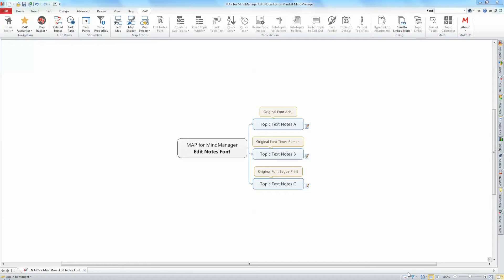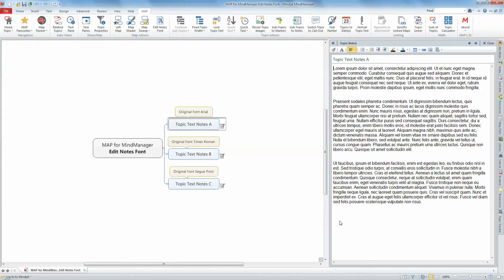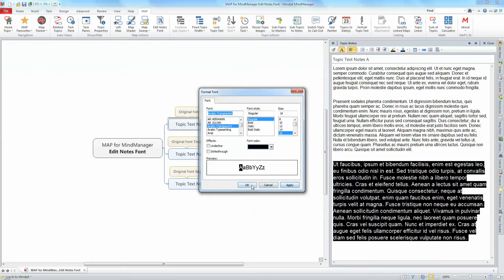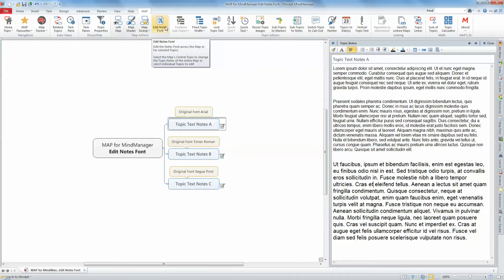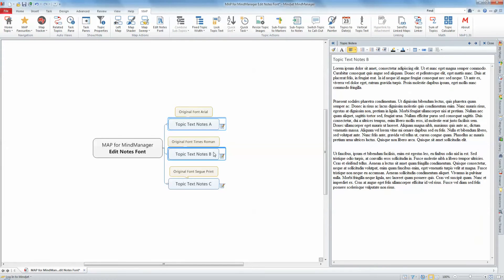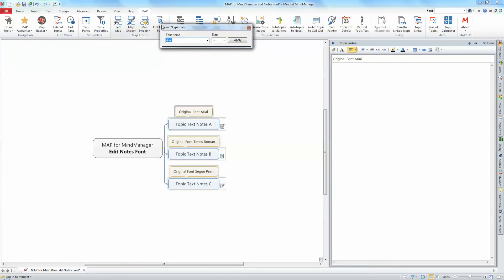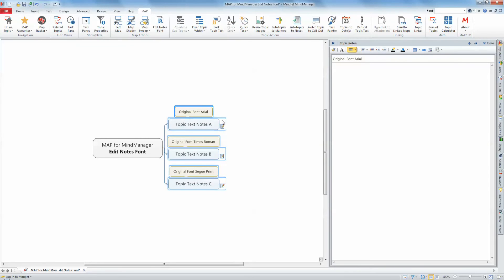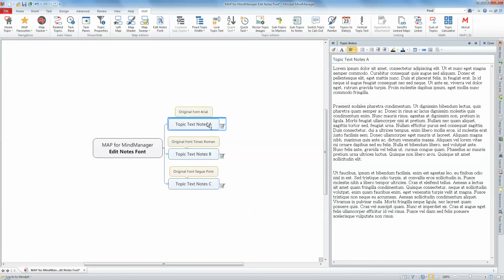MAP for MindManager : Edit Notes Font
Learn how to quickly change the font of Topic Text Notes in this short demonstration of the Edit Notes Font functionality provided in MAP for MindManager